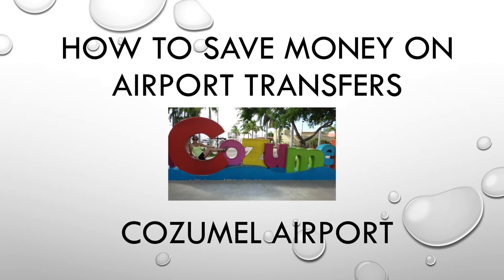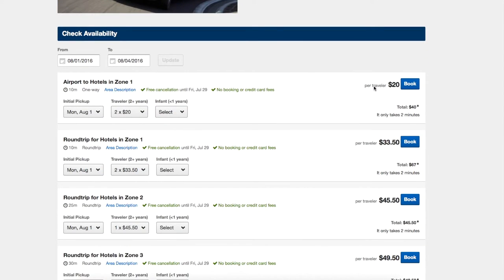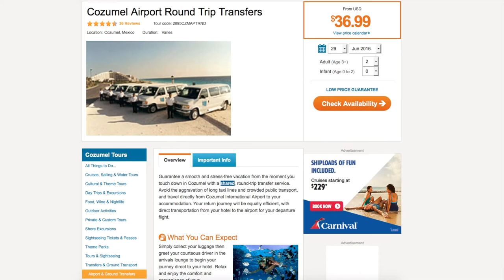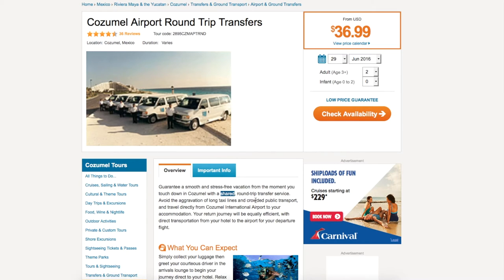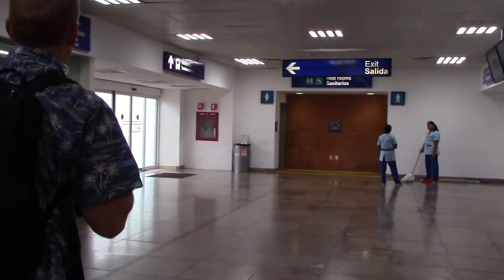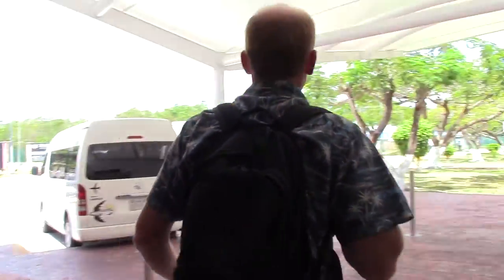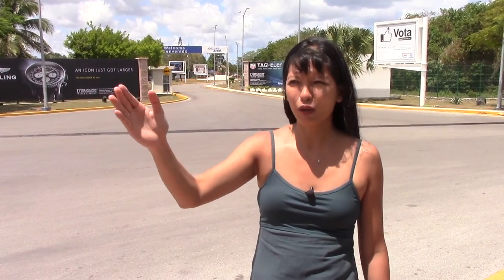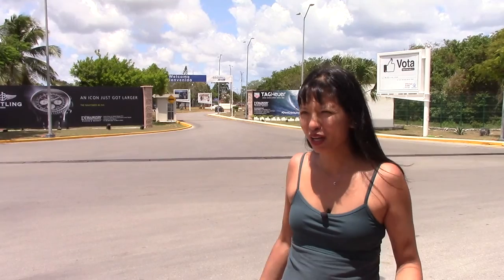How to Save Money on Ground Transportation from the Cozumel Airport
This video is based on my May 2016 trip to Cozumel. This video is a comparison of different airport ground transportation options and shows how to get a taxi right outside of the Cozumel airport.